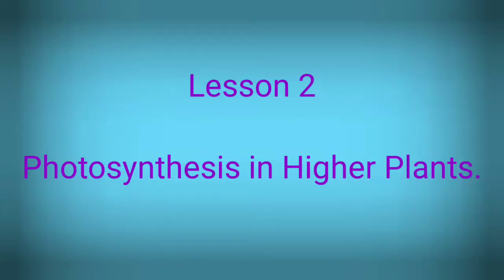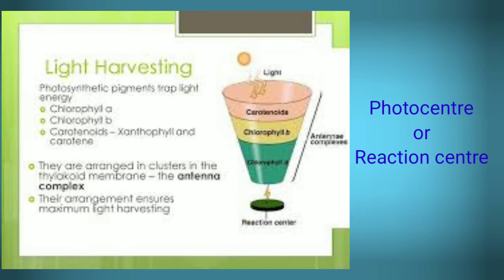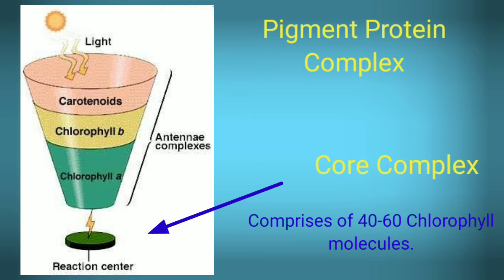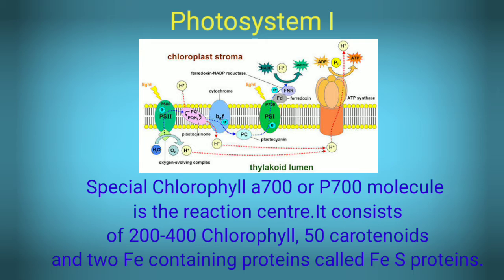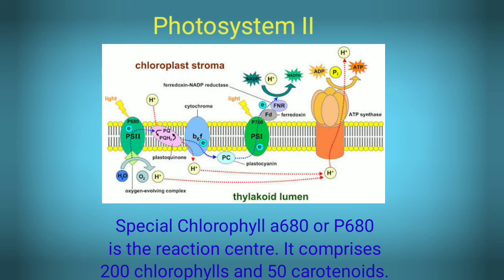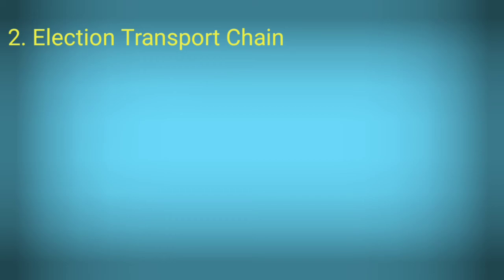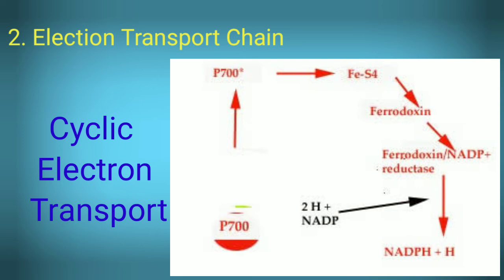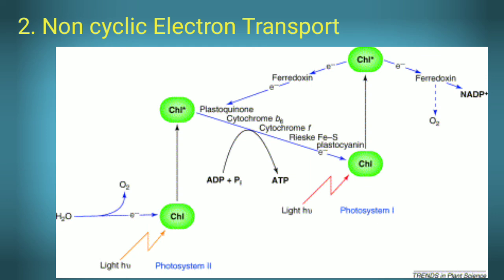Lesson 2 Photosynthesis in Higher Plants